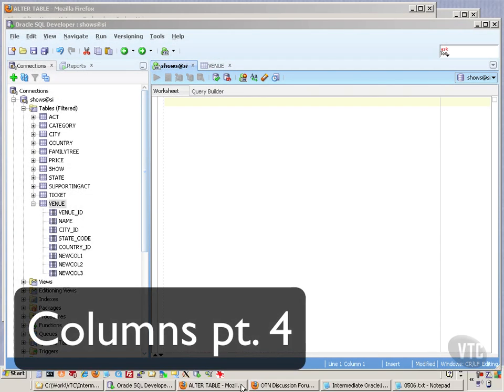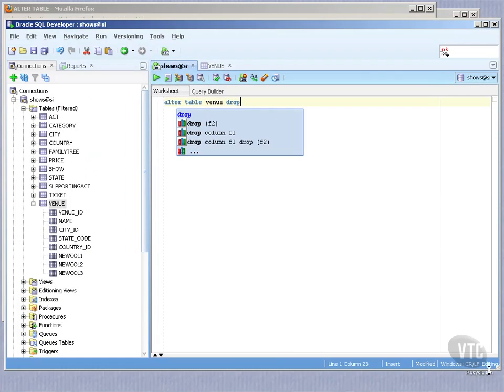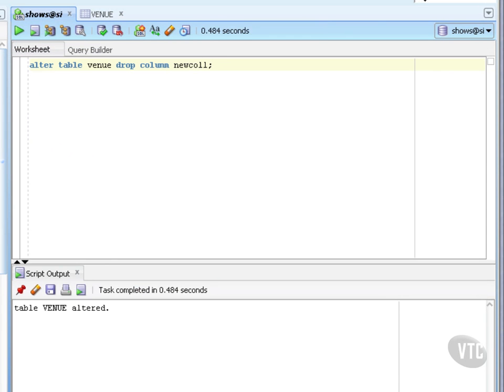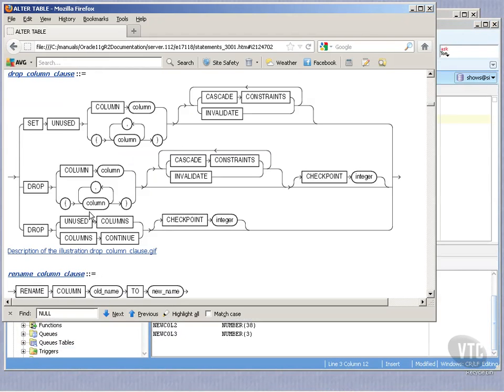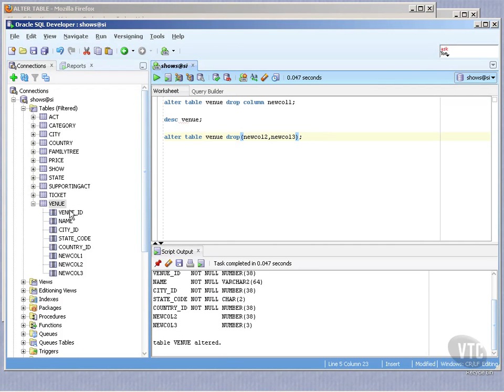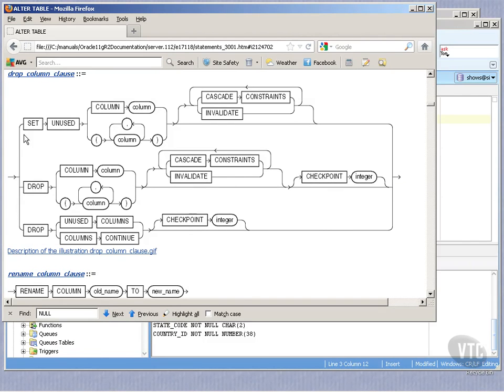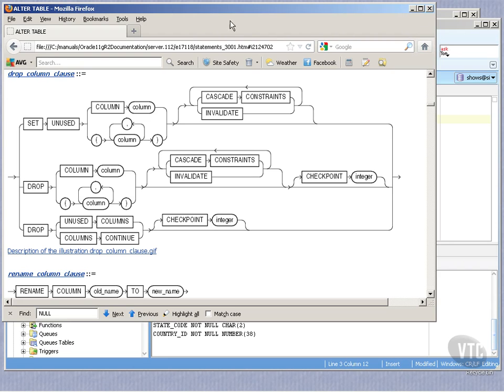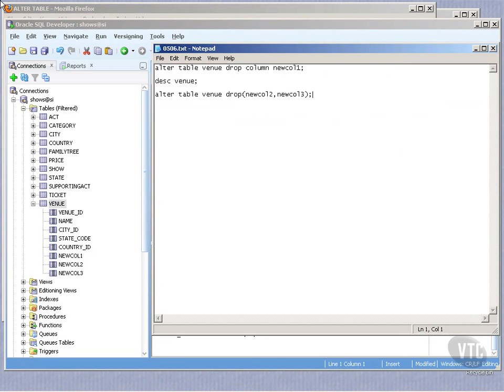39 Columns pt 4